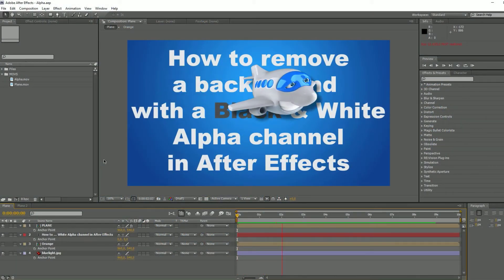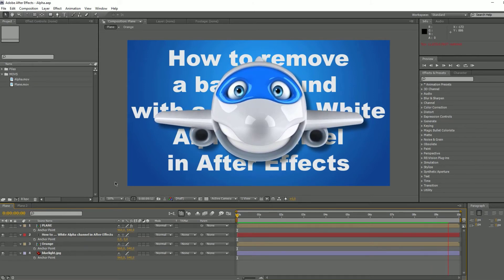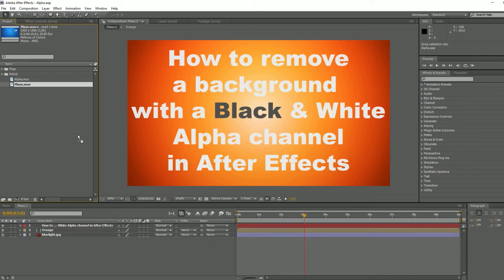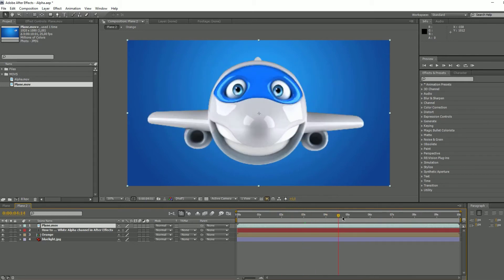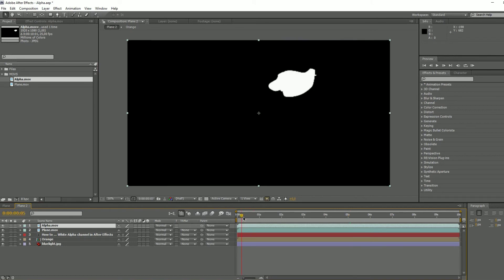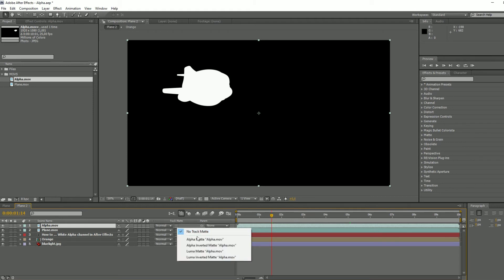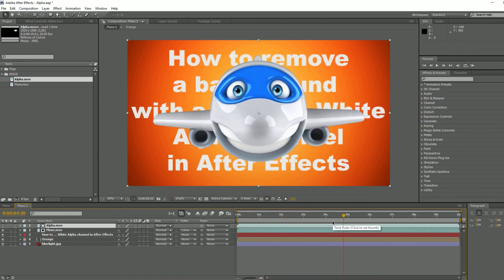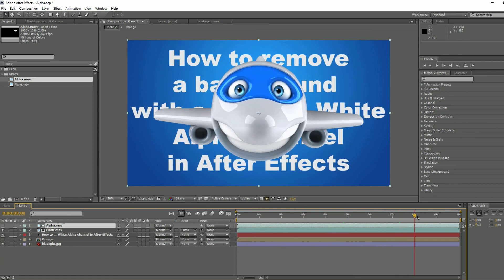Adobe After effects : How to use a black & white Alpha channel to remove a background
For perfect alignment, a good practice is to have a composition with the same framerate as the video (ex : 25 frames per sec).